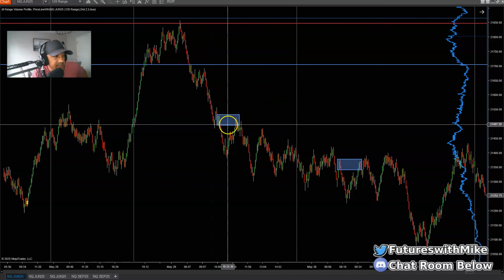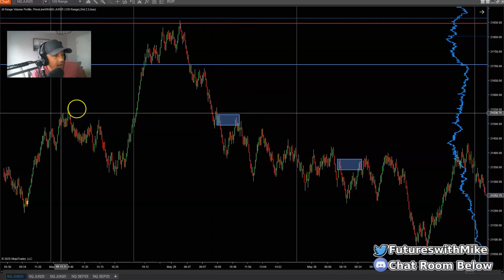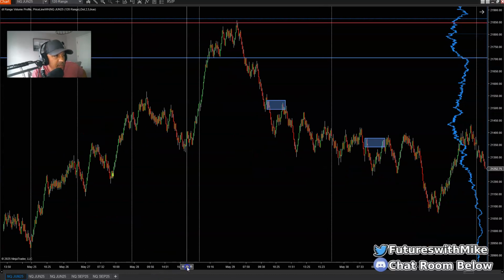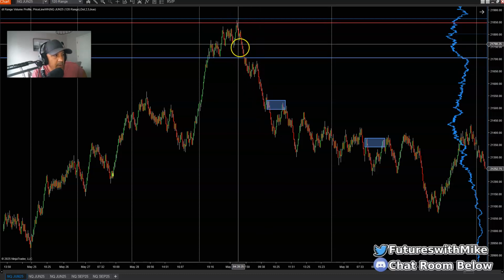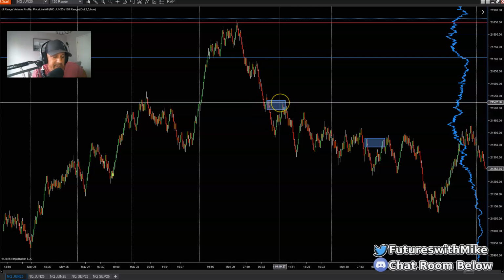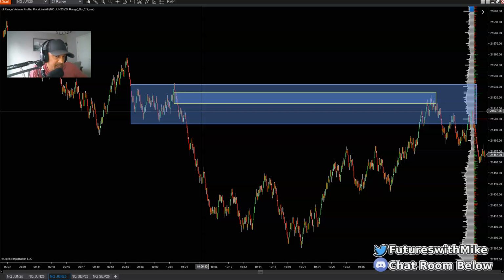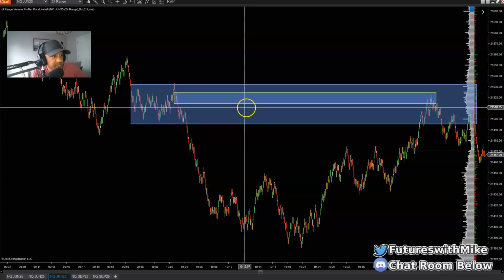Growing $1000 to 20000 Dollars Micro Nasdaq Account Trading with One Simple Supply & Demand Strategy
Recommended Futures Trading Books:
The Discplined Trader by Mark Douglas